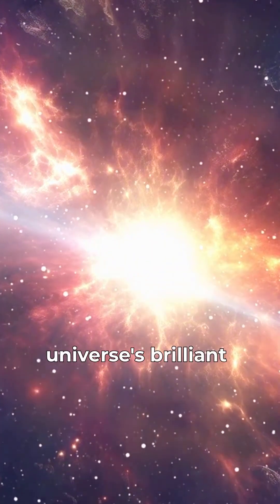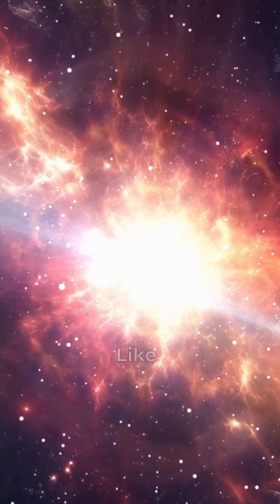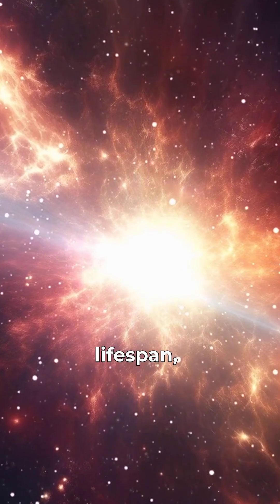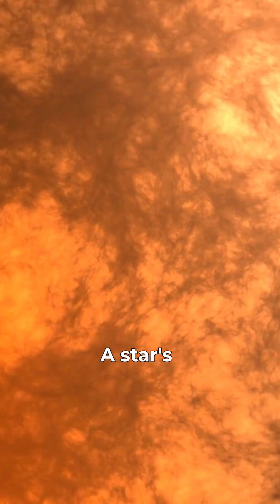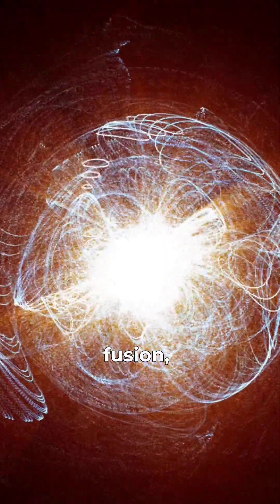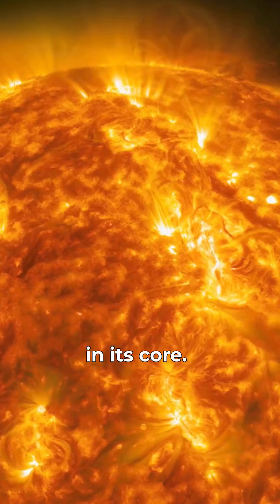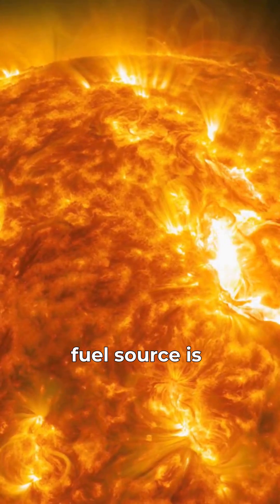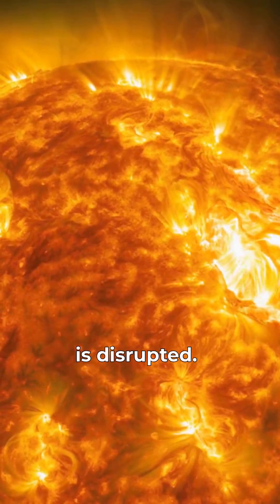Why Do Stars Die? The Final Journey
🌌 Welcome to Cosmic Wild
In this video, we explore:
✅ 💫 Did you know that stars can die?
From our Sun to massive supergiants, every star has a final journey—some fade into white dwarfs, others explode in supernovae or collapse into black holes.
Their death isn’t the end… it’s the beginning of us.